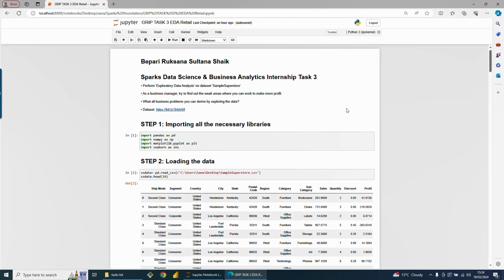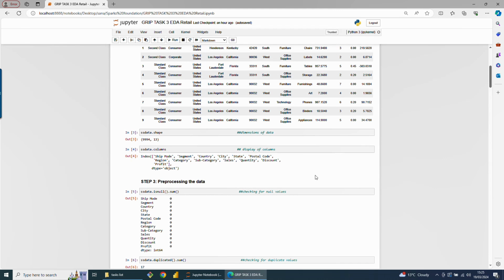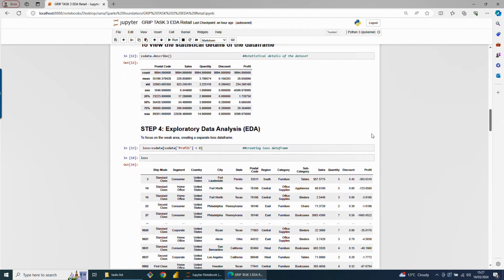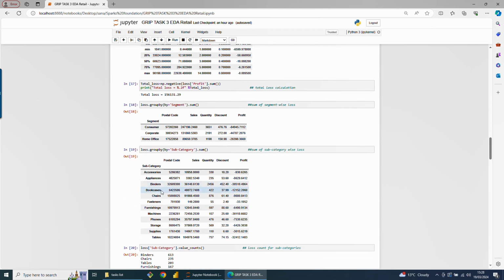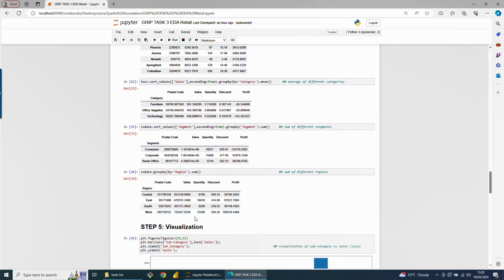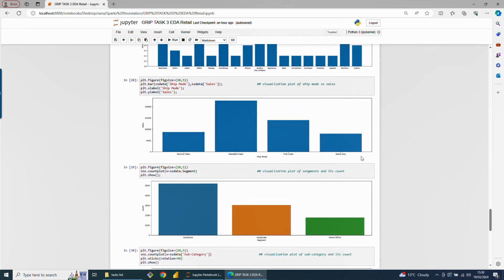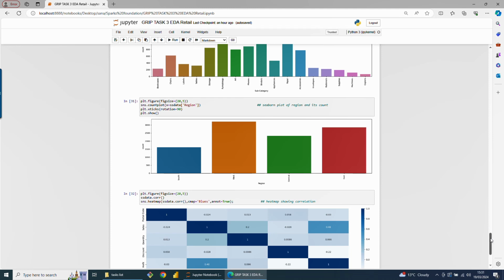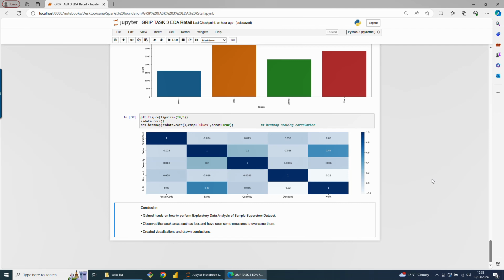Sparks Foundation Internship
Exploratory Data Analysis (EDA) on Sample Superstore Dataset.

Objective:
To find out the weak areas and all business problems by exploring the data and work on them to make more profit.

Conclusion:
• Performed Exploratory Data Analysis on Sample superstore dataset.
• Observed the loss areas in it and have seen some measures to overcome them.
• Plotted different visualizations using matplotlib and seaborn and drawn conclusions.